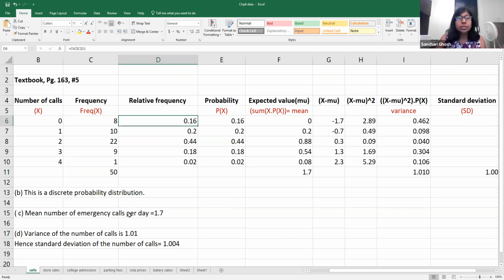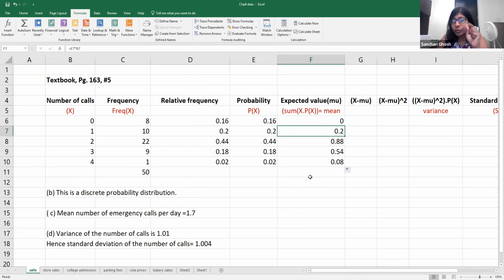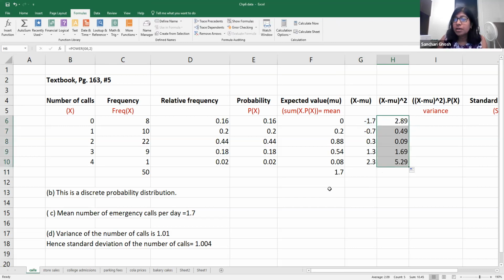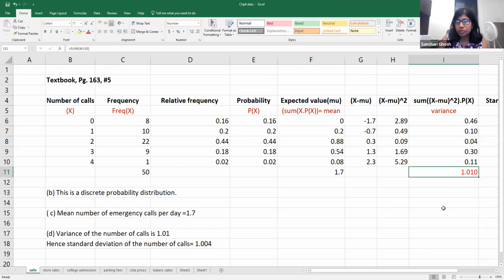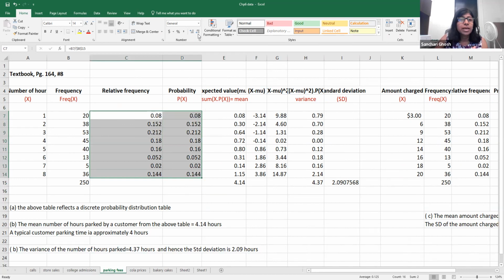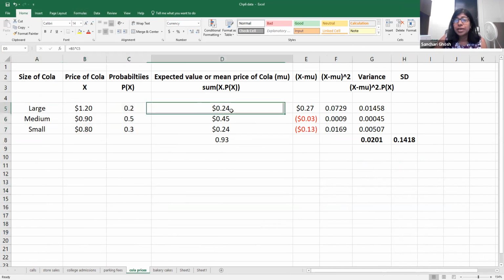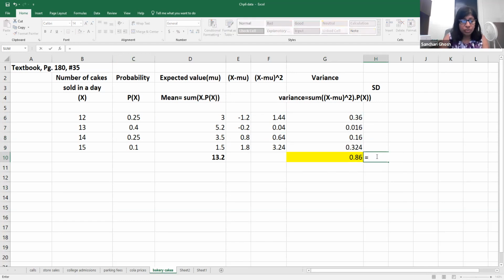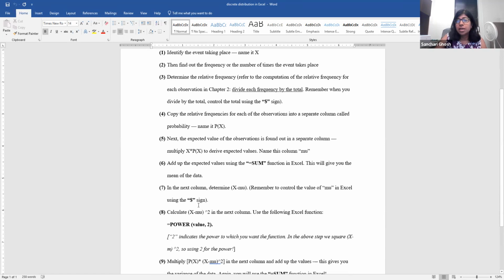Chp6 - Disctrete Prob Distribution in Excel